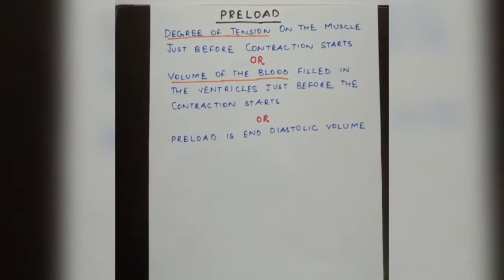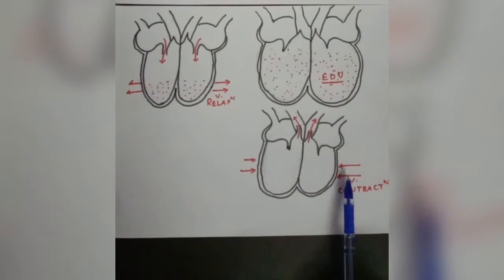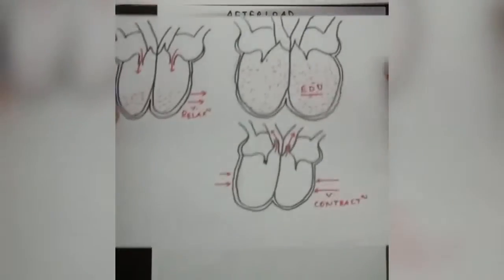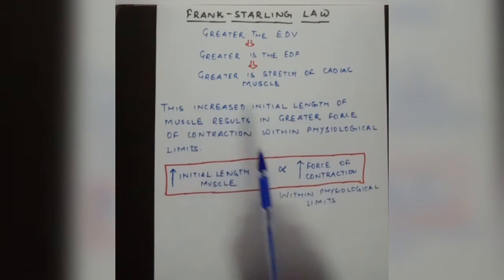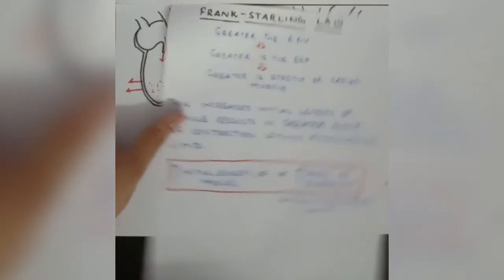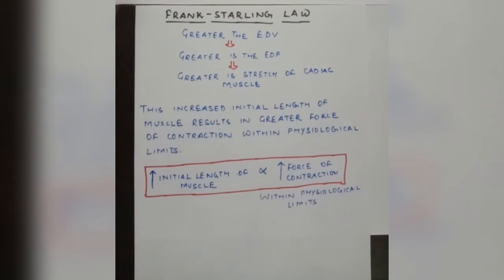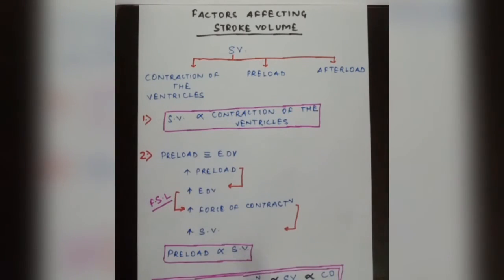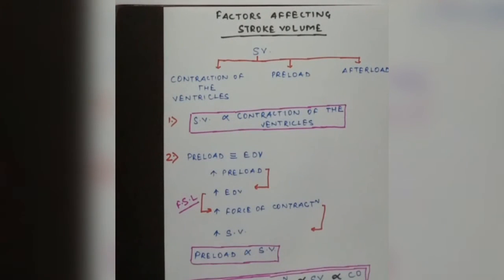Preload, Afterload and Frank Starling Law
Complete explanation on preload, afterload and frank starling law